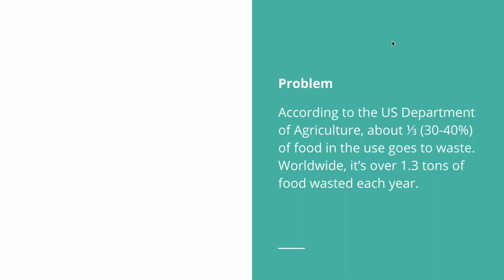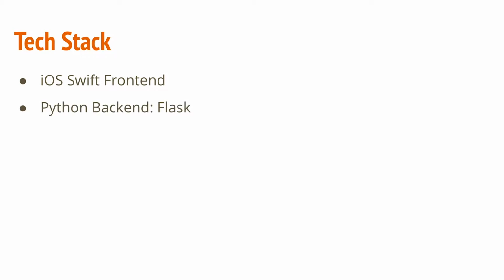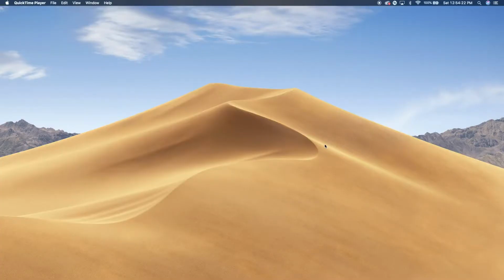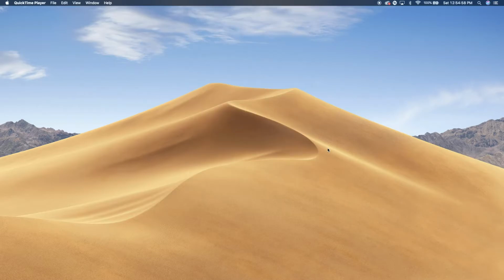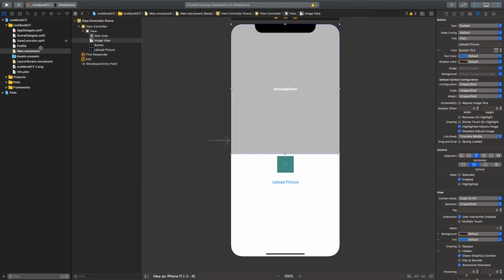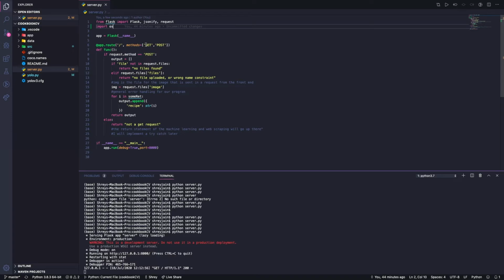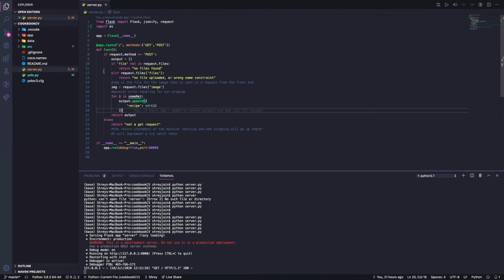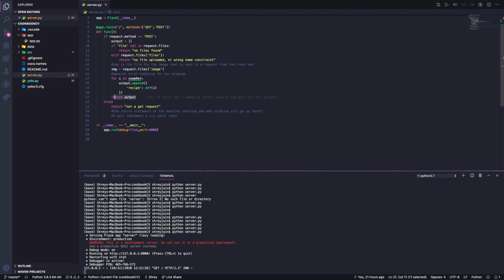Best Main Prize - Machine Learning - CookBookCV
Hey everyone! We have put together another great hackathon submission for you to rest easy on what to make with the ingredients in your house! Created by Shashank Vemuri, Shreya Chaudhary, and Shrey Jain.